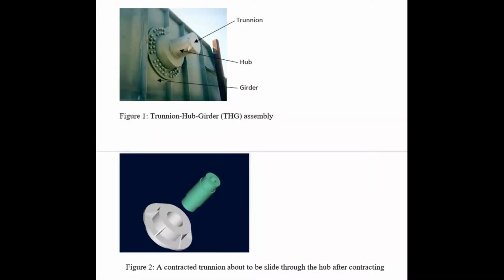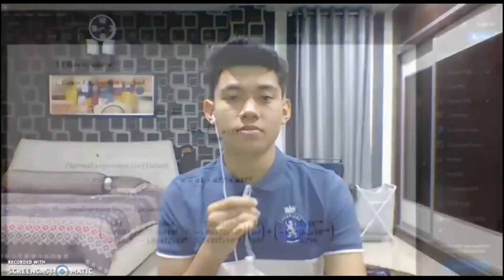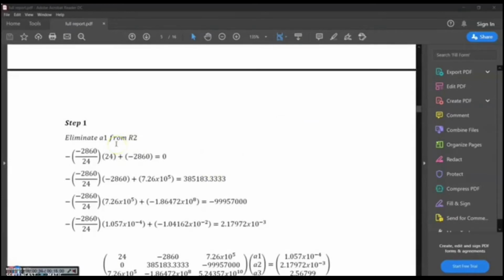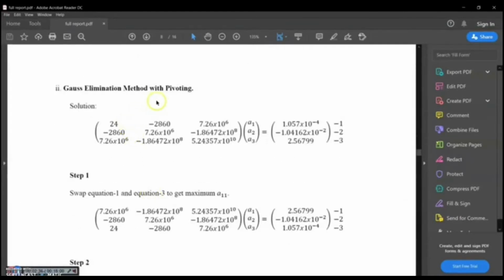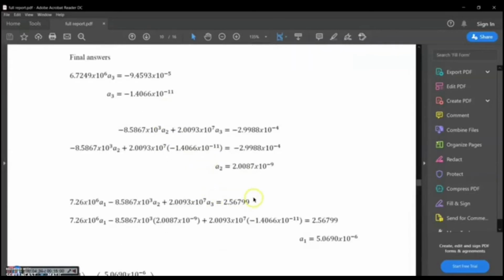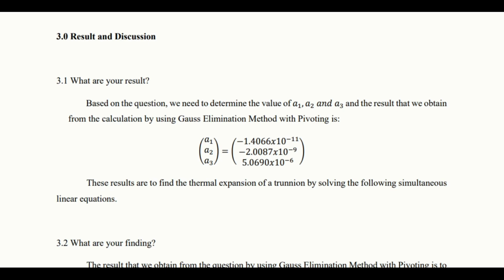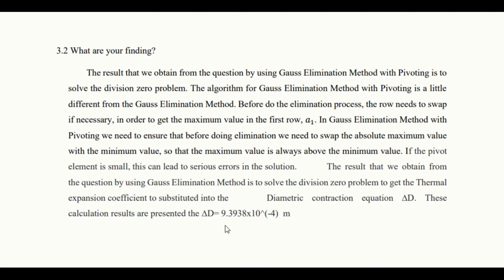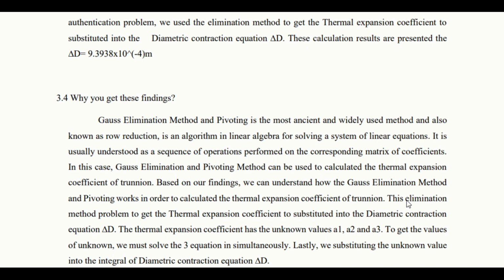Group 1 Mathematics Engineering IV - Eliminations Methods